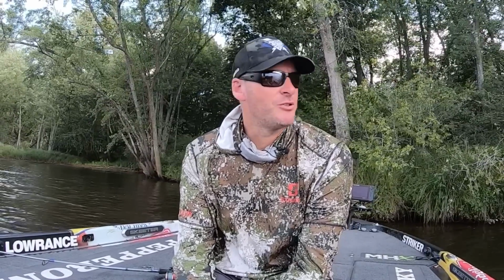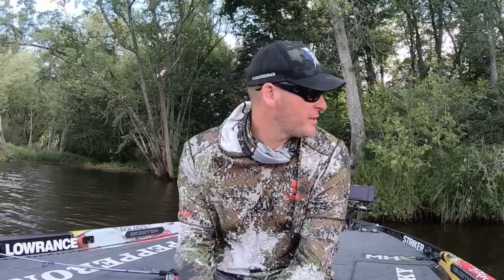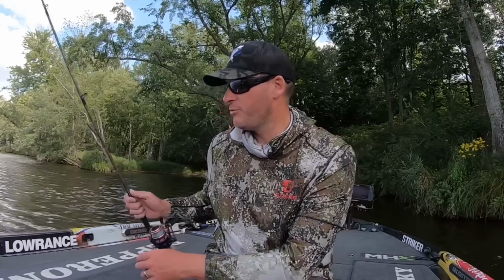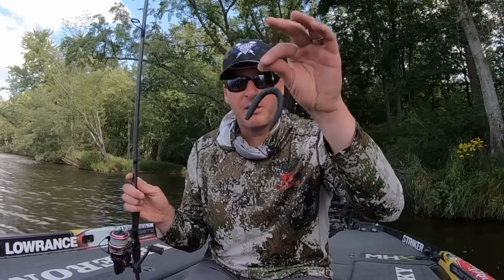Overcome The Worst Fishing Of The Year With These Tips!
These tips will help you catch more bass during the worst fishing period of the year!

2) Share my videos on your social media platforms!
4) If you enjoy the content and want to see more of it.  Consider donating to the channel to show your support for future video creation.  Very much appreciated!